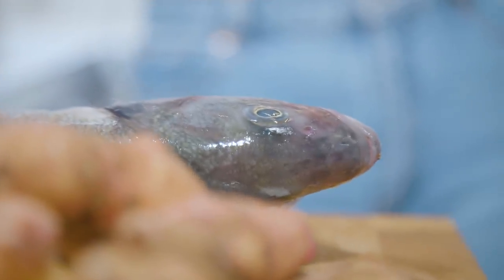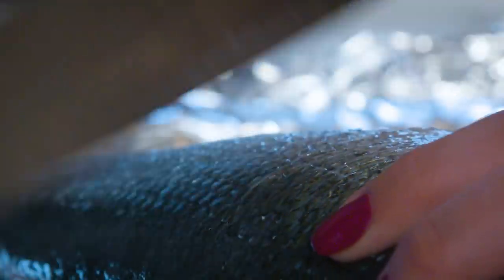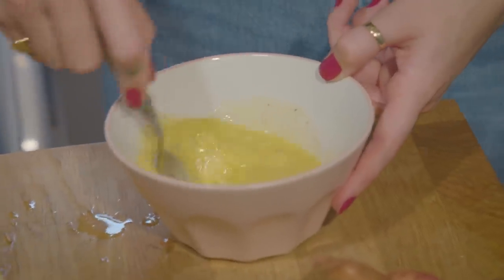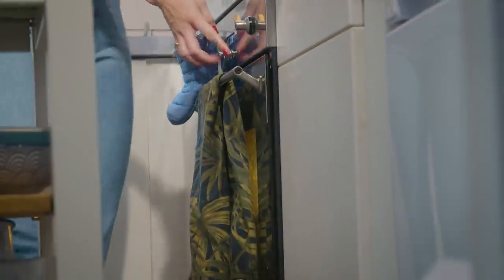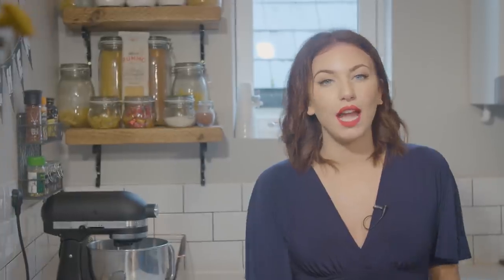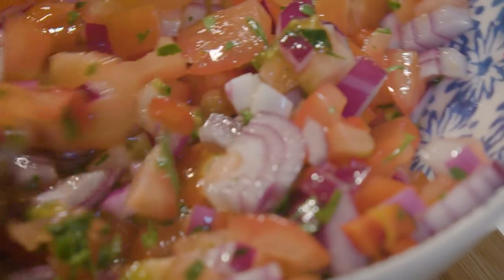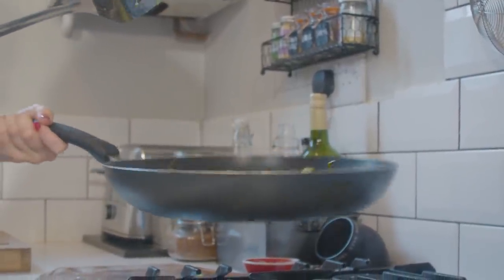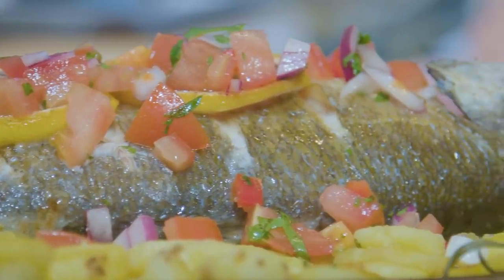Baked SeaBass & Chunky Salsa | Bryony Morganna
A delicious special treat that doesn't break a sweat. Enjoy Fresh Fish with home style fries and a chunky salsa.

Support your local Fishmonger and Butchers!

xxx